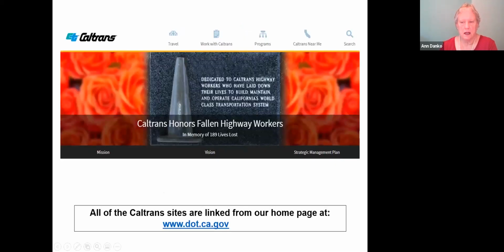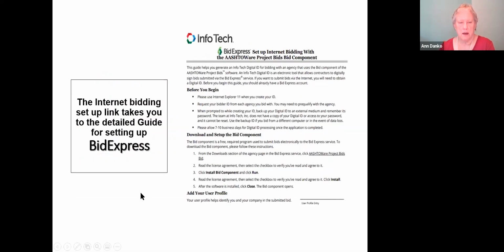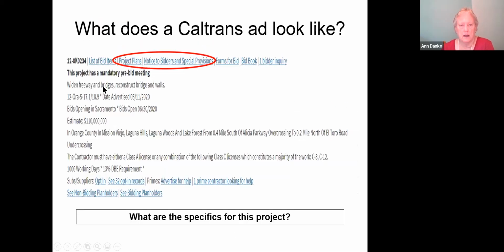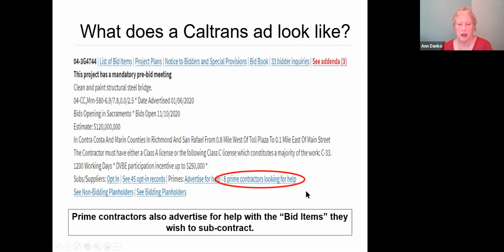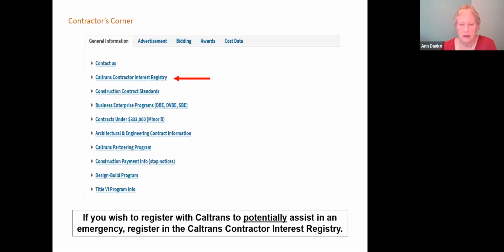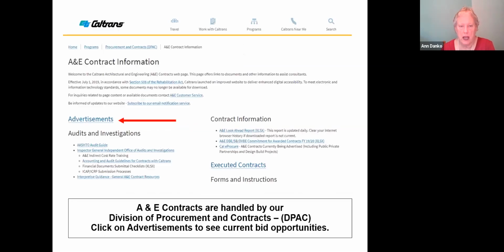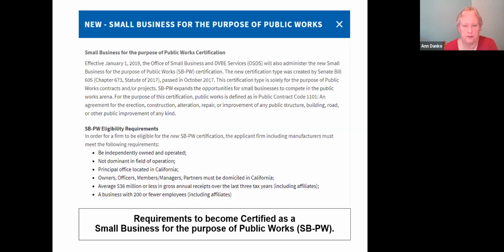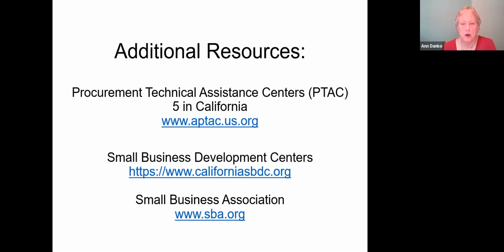How to Navigate the Caltrans Website for Opportunities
Do you want to work with the California Department of Transportation? Watch this webinar, and in less than an hour, you’ll know how to find advertised contract opportunities with Caltrans!

Ann Danko and Michelle Gongora, small business outreach managers for Caltrans, share information on how to find an advertisement, where to find plans and specifications, how to have your questions answered as a potential bidder, and how to “opt-in” and let larger contractors know that you can provide supplies or subcontract for a project.

The Caltrans Contractor’s Corner has many resources available for businesses looking to perform work for the state as a subcontractor, supplier or prime contractor. select the “Work with Caltrans” tab and then “Contractor’s Corner.” This presentation covers many links and tabs on this site.

Create a free Bidding Connect account in order to search for and bid on projects

to bid on competitive solicitations, research past procurement information and find other resources for your business.

Project Website for the US 101 HOV Lanes Project in Santa Barbara

Caltrans ensures that no person in the state of California is excluded from participation in, denied the benefits of, or otherwise subjected to discrimination in Caltrans programs, policies, procedures, activities, and services on the grounds of race, color, national origin, sex, age, or disability. For more information on Title VI of the Civil Rights Act of 1964 at Caltrans, please